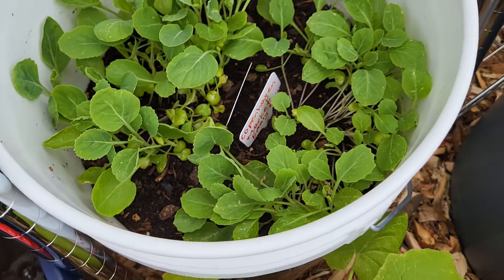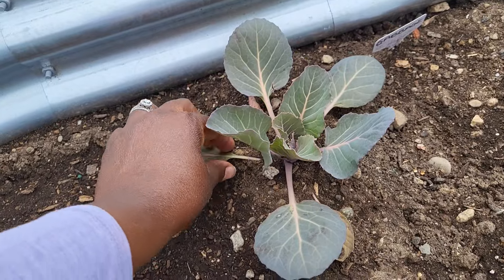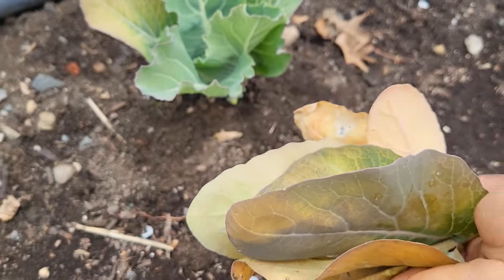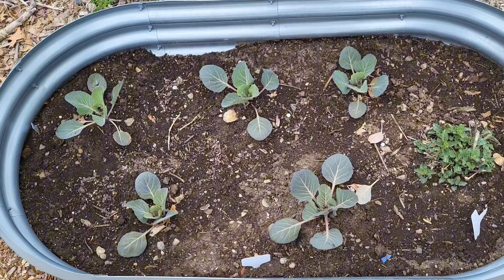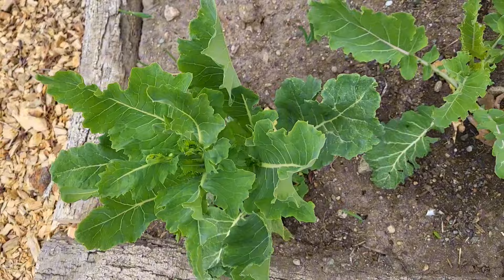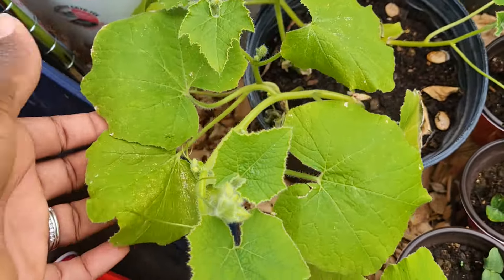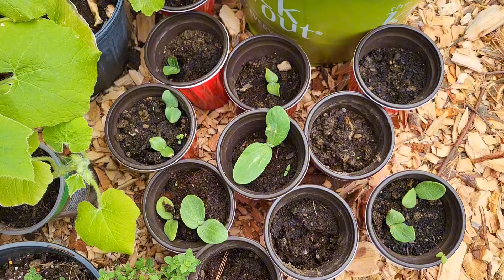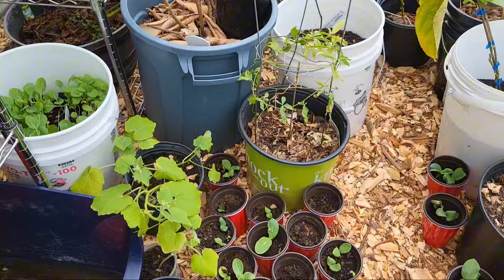From Seed drop to seedling and the progress